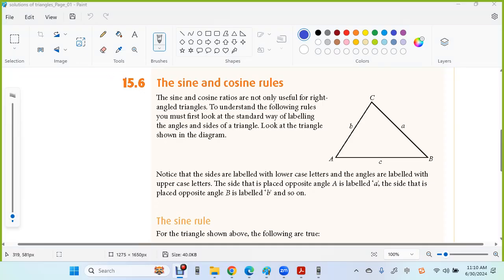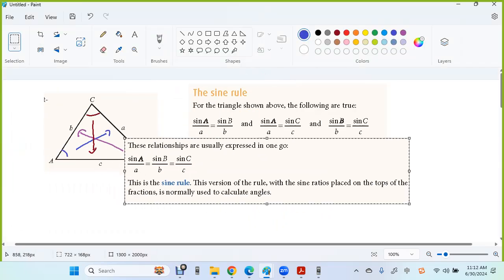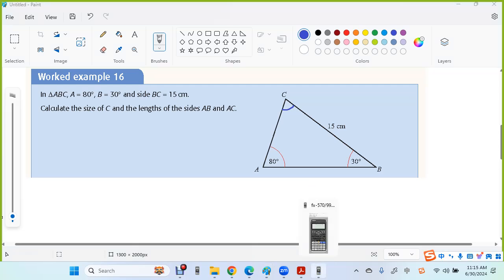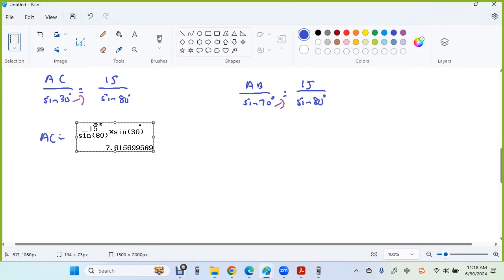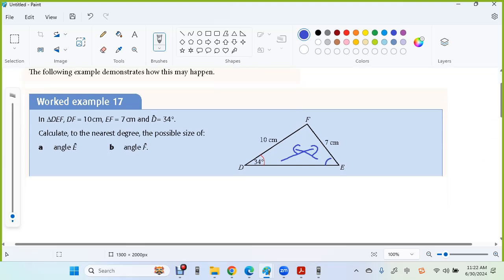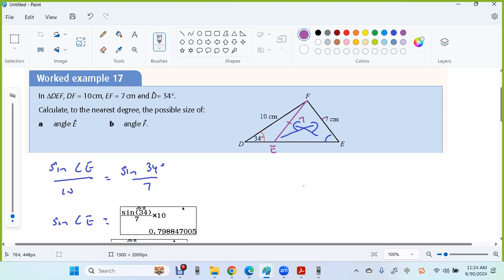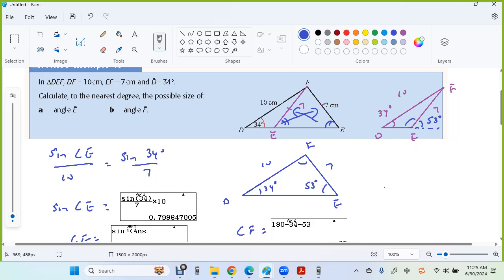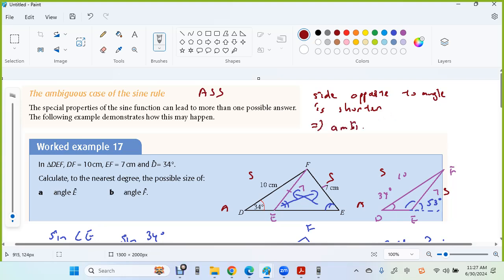15.6 1 The Sine Rules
15.16 1 The Sine Rules